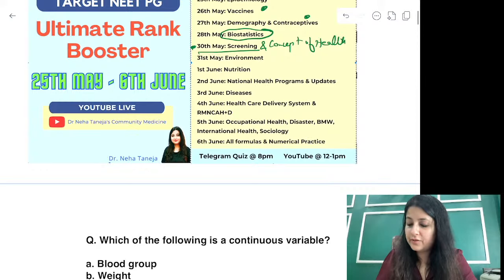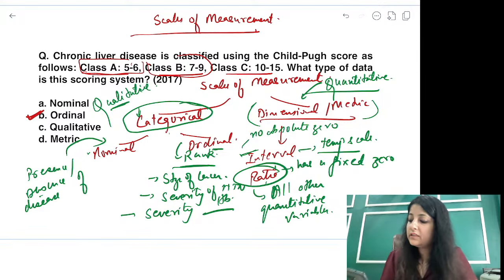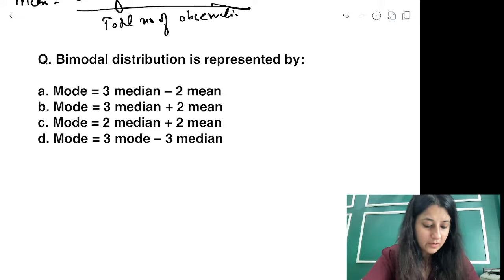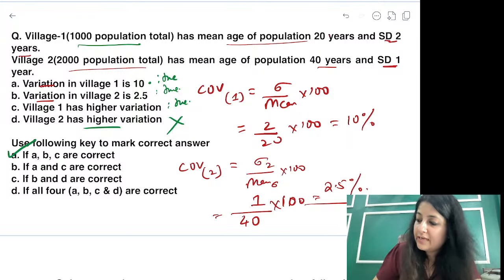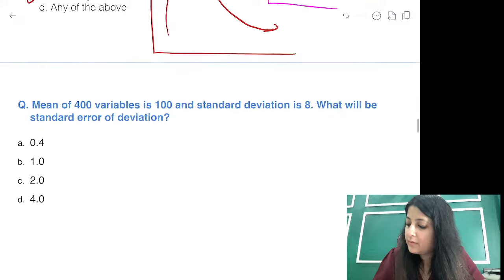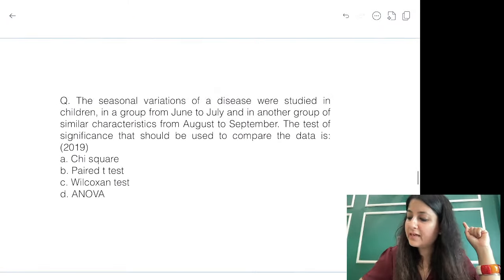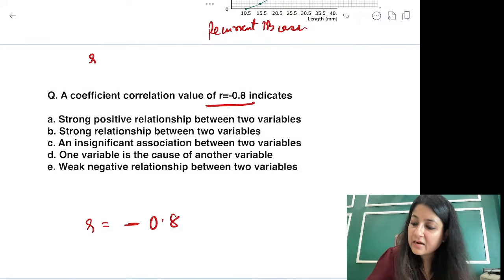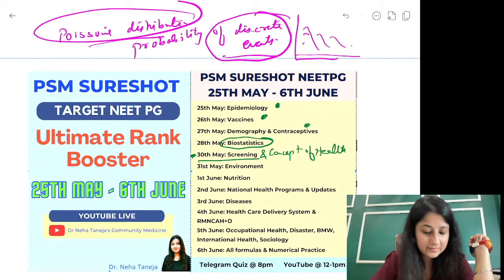PSM SURE SHOT NEETPG:BIOSTATISTICS Ep 3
Time to give your PSM  Preparation a boost with the PSM Sure shot NEETPG.

To help in your preparation attend the daily live quiz on telegram at 8pm.